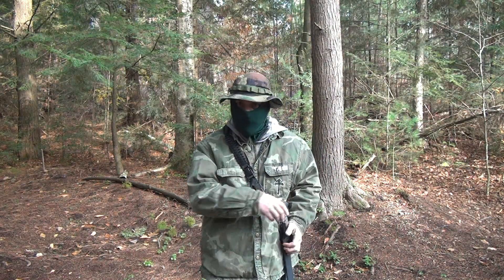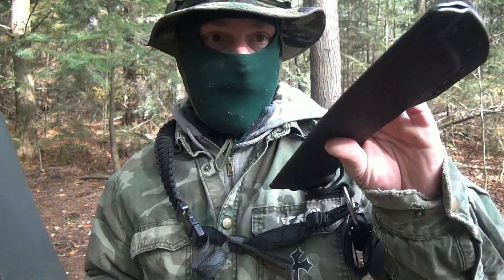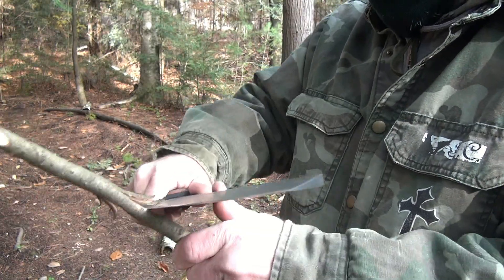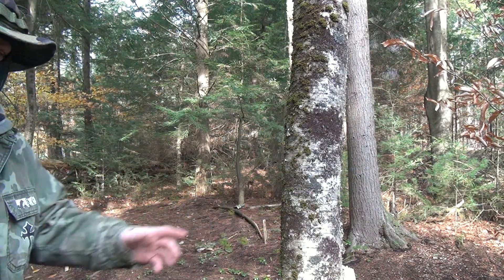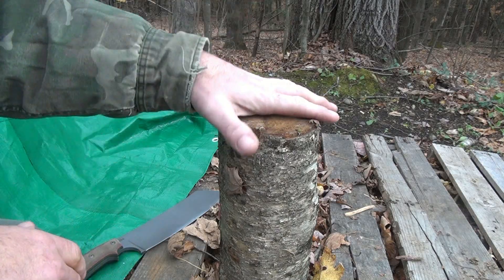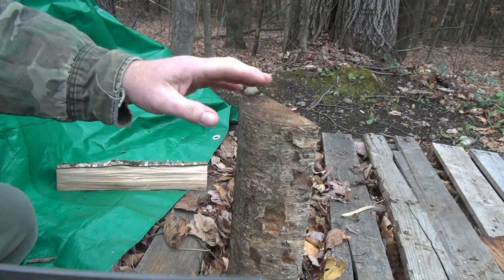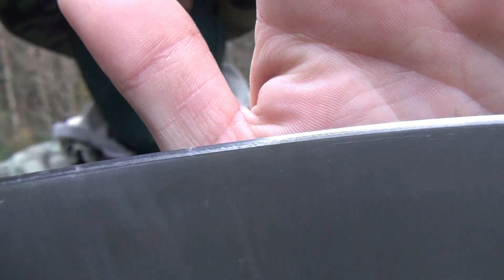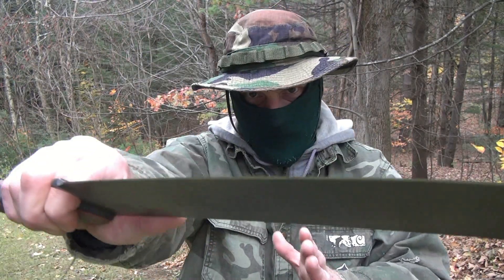Tops El Chete Test & Review : Tactical Show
The Tactical Show Amazon Store